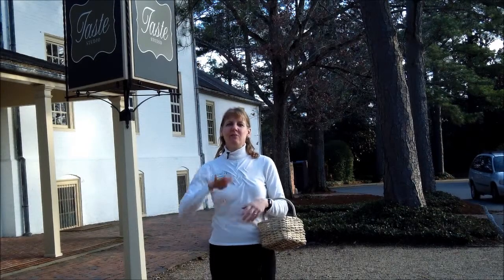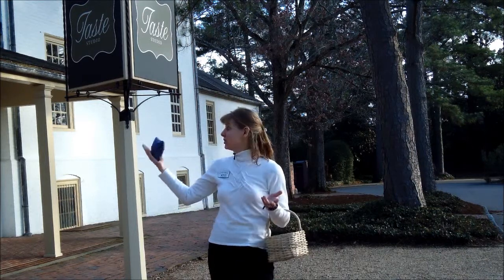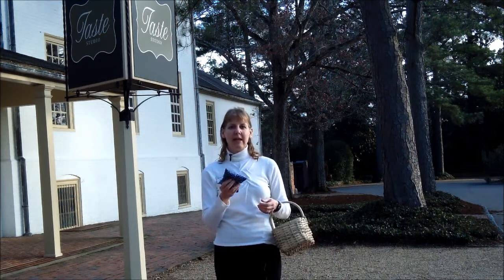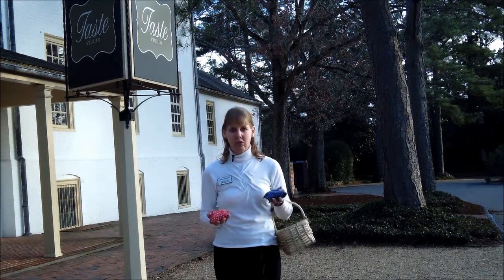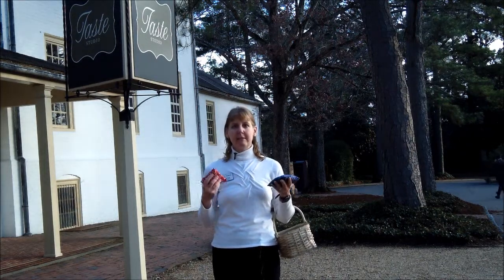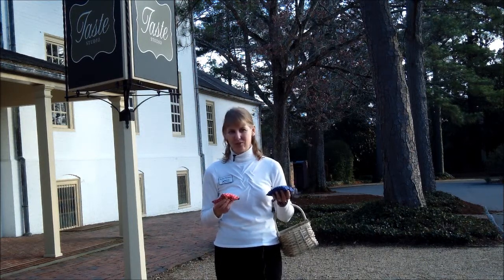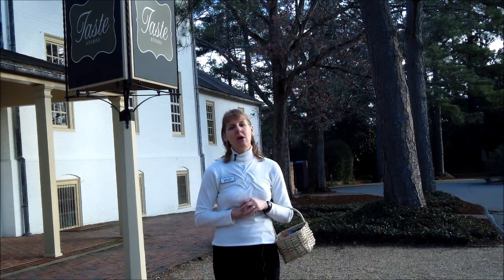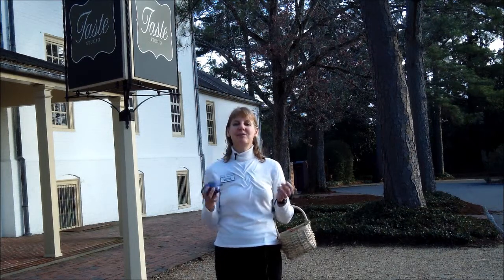Bean Bags for Wellness by Becky Watson, Music Therapist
Looking for techniques to use colorful bean bags to energize and inspire older adults using rhythm and chant?   This Health Beat video illustrates how Bean Bags in various colors and textures is used to enhance gross motor and fine motor, invites discussion on what the various colors resembles, teamwork and cooperation through passing/tossing activities, etc.

I personally made these bean bags are made from colorful fabric and filled with plastic beads.  However, bean bags may be purchased from major department stores or purchased through West Music